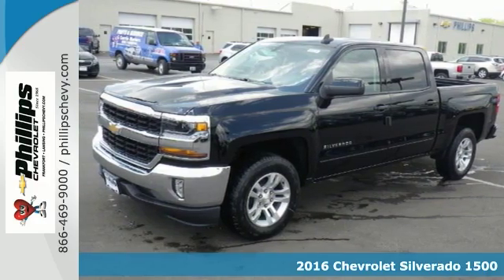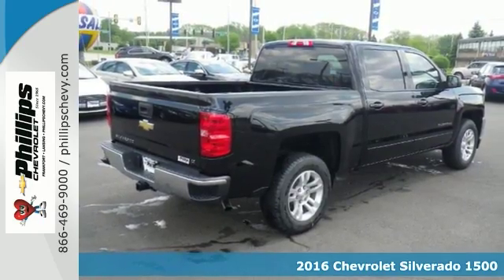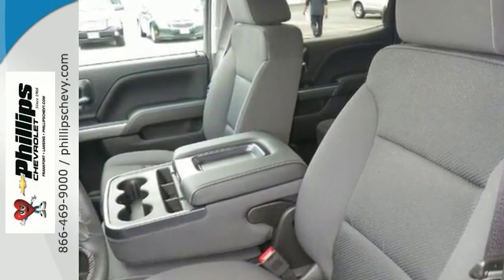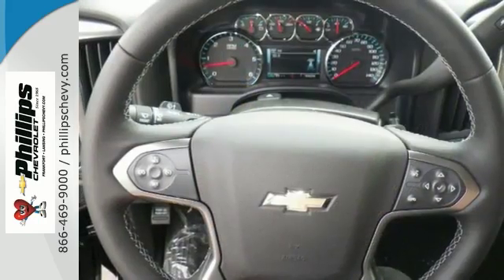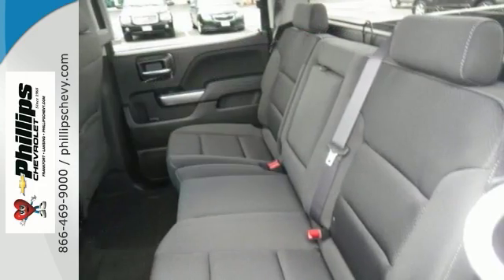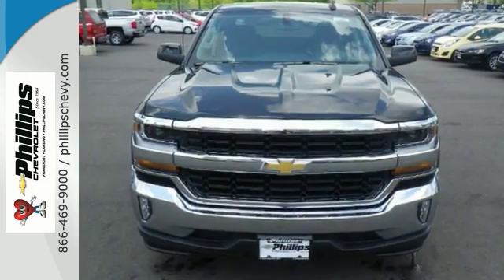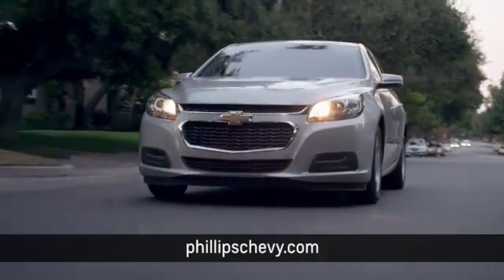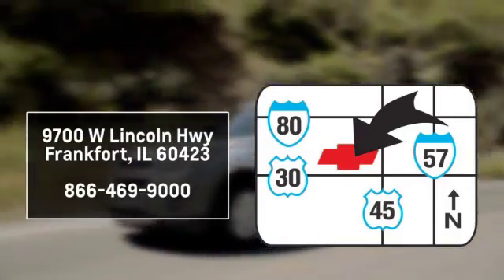New 2016 Chevrolet Silverado 1500 Frankfort IL Tinley Park, IL #62695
Year: 2016
Make: Chevrolet
Model: Silverado 1500
Trim: LT w/1LT
Engine: 5.3L V8
Transmission: Automatic 6-Speed
Color: Black
Interior: Jet Black w/Cloth Seat Trim
Stock #: 62695
VIN: 3GCPCREC6GG318417
6-Speed Automatic Electronic with Overdrive and Jet Blk Cloth. Crew Cab! Short Bed! Do you want it all especially plenty of performance? Well with this great-looking 2016 Chevrolet Silverado 1500 you are going to get it.. This sporty truck has plenty of space for you and the family.

Phillips Chevrolet in Chicago, IL, also serving Frankfort, IL and Tinley Park, IL is proud to be an automotive leader in our area. Since opening our doors, Phillips Chevrolet has kept a firm commitment to our customers. We offer a wide selection of vehicles and hope to make the car buying process as quick and hassle free as possible.

Address:
9700 West Lincoln Hwy
Frankfort IL Tinley Park, IL 60423